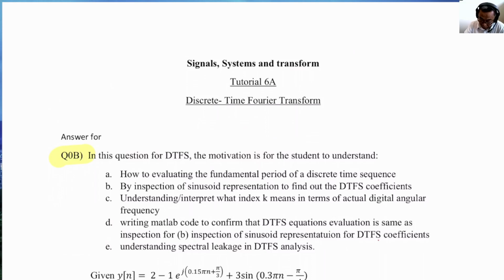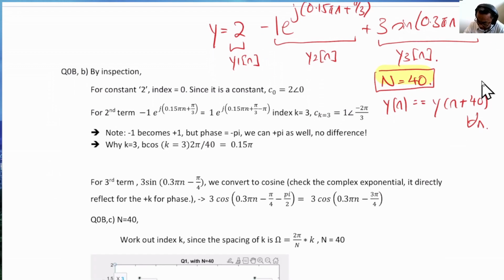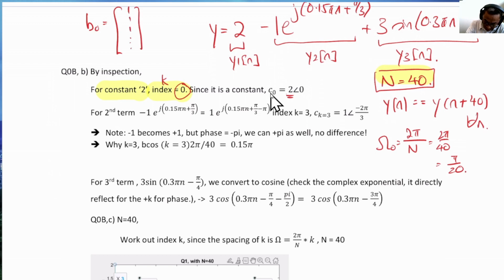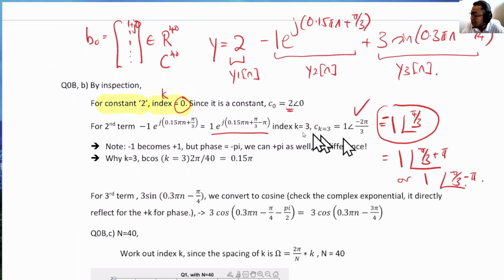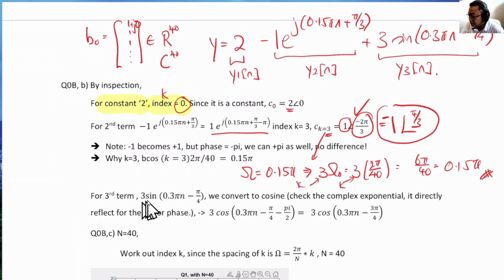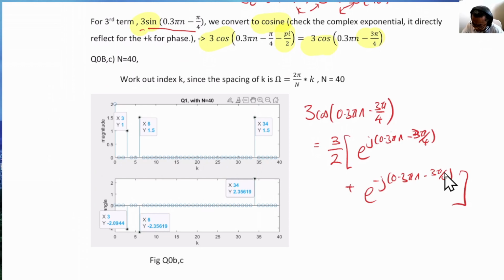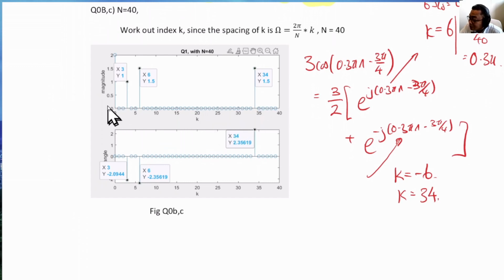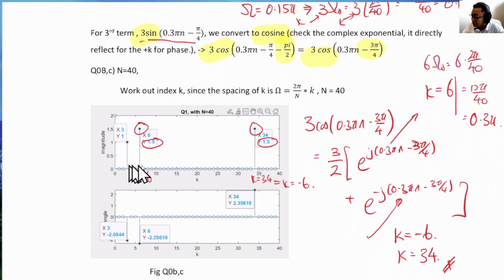DTFT T6A Ques 0B (b)